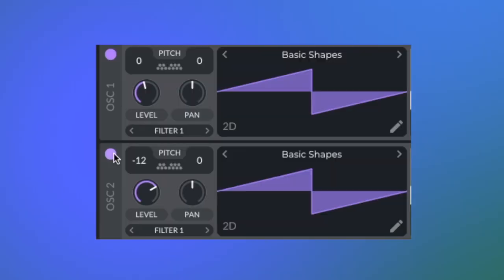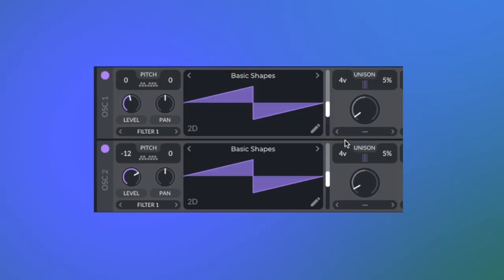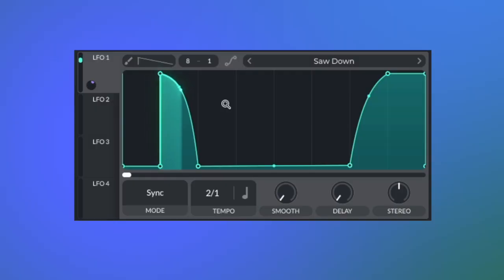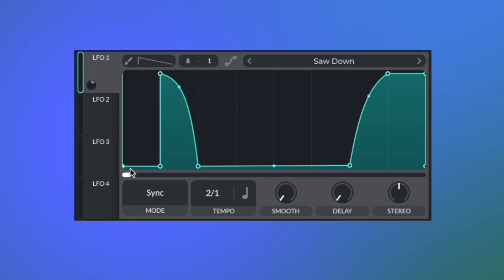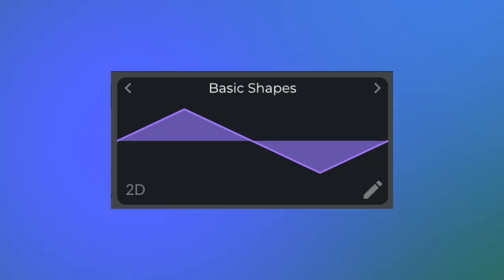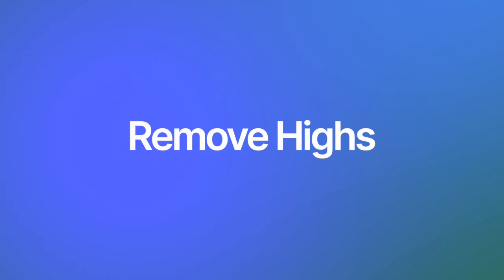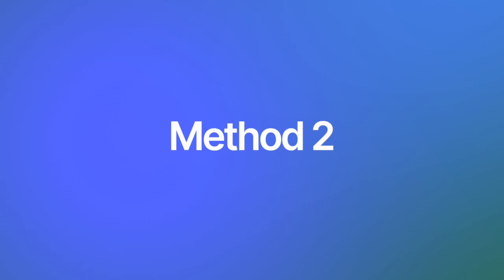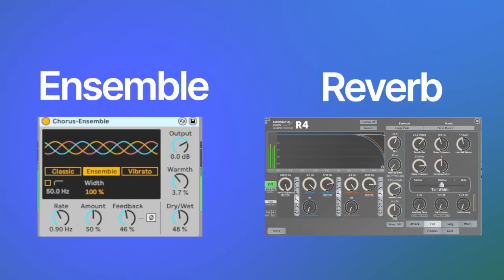Advanced R&B Synths Guide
Intro - 0:00
Blind Man - 0:10
6Lack - 1:17
PartyNextDoor - 3:01